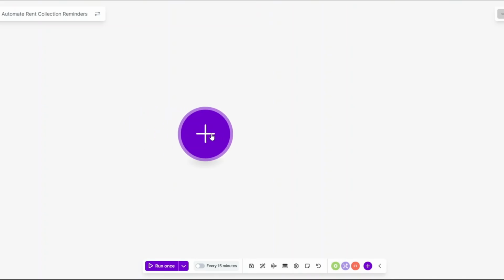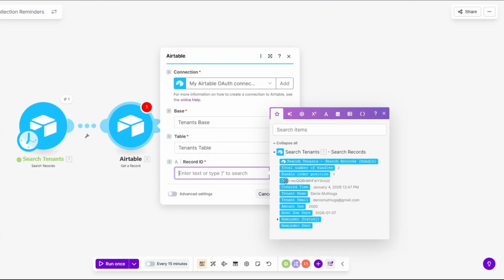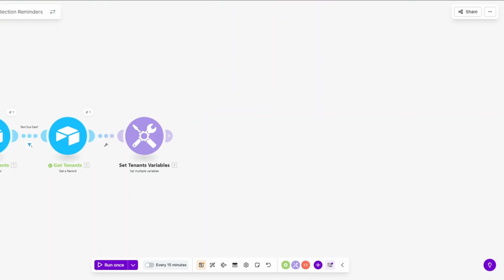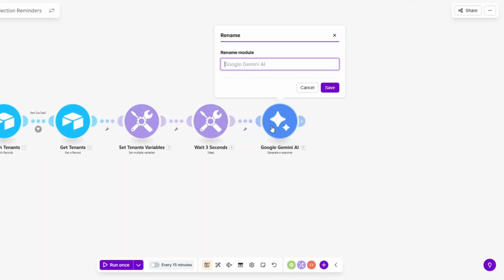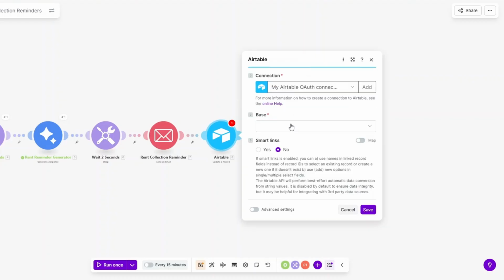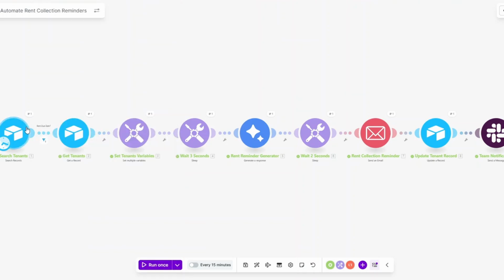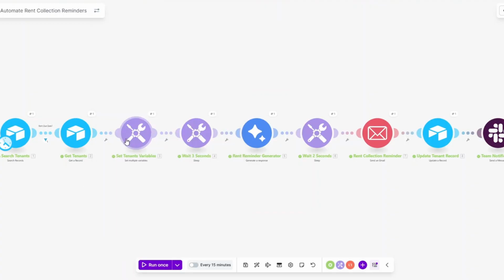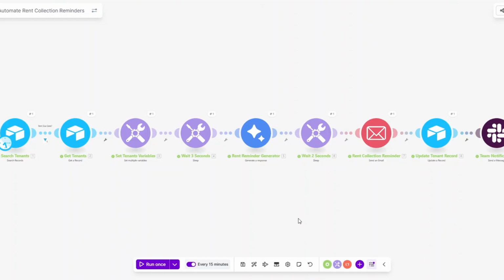Landlords: This Trick Gets Your Rent ON TIME Every Month!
This Automated Rent Reminder System Easily Fixes Late Rent Payments!

In this step-by-step tutorial, you'll discover how to automate rent collection, pull tenant data from Airtable, generate personalized rent reminders using Gemini, and automatically notify your team to follow up all without manual work.

Whether you’re a landlord, property manager, or real estate professional, this rent reminder automation ensures tenants pay on time, reduces late payments, and keeps your rental income predictable.

✅ What you'll learn in this video:
* How to pull tenant data from Airtable whose rent due date is today
* Automatically generate personalized rent reminders using Gemini
* Send automated rent reminder emails to tenants with a professional touch
* Notify your team for follow-ups to secure on-time rent payments
* Streamline rent collection and reduce late rent payments effortlessly

🎯 Perfect for:
Landlords, property managers, real estate investors, and property management teams looking to automate rent reminders, collect rent on time, and save hours on manual follow-ups

📌 Tools used:
* Airtable (for tenant and rent data management)
* Make (Automation Platform)
* Gemini (for AI-powered personalized messages)
* Email platform of your choice (for sending automated reminders)
* Slack or team notifications (for follow-up alerts)

* N8N
* Make
* Zapier
* Airtable
* Notion
* Click Up
* and more